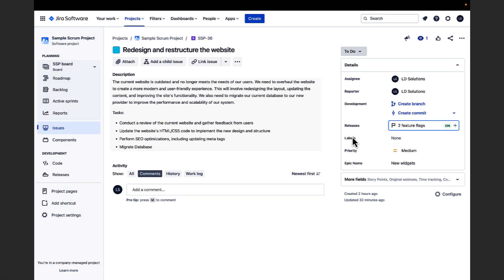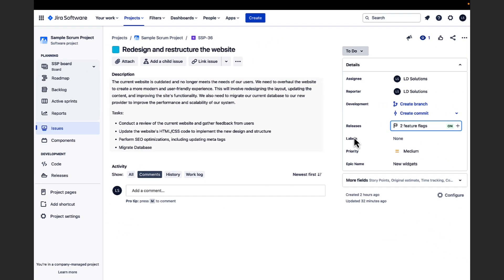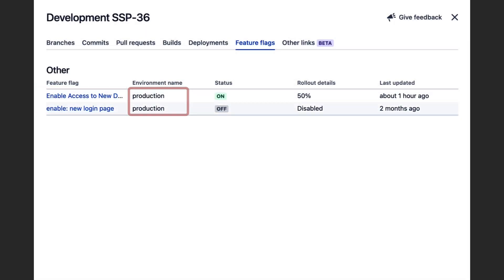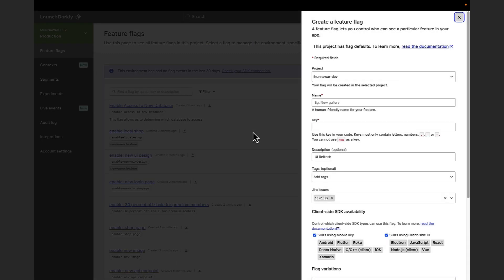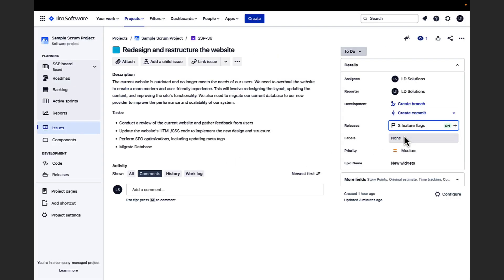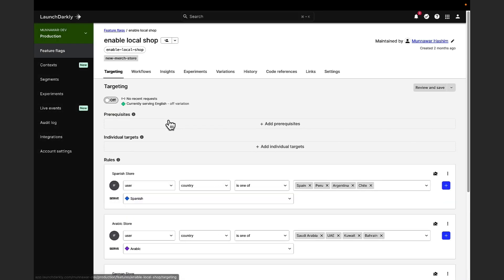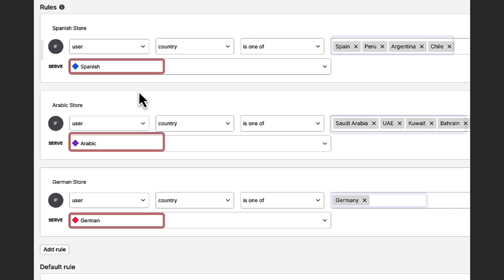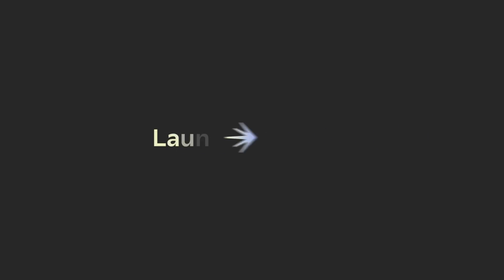LaunchDarkly and Jira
Are you looking to streamline your development workflow?  Then LaunchDarkly’s integration with Jira might just be what you’re looking for! With LaunchDarkly's powerful feature flags and targeting capabilities, you can test and release new features to your users without impacting your entire user base. And with Jira's project management tools, you can track your progress and collaborate with your team seamlessly.
In this video, Munnawar will walk you through a use case that utilizes the LaunchDarkly integration for Jira. We'll show you how to link existing feature flags to your Jira issues and create new feature flags from within Jira. Plus, we'll demonstrate how to use LaunchDarkly's targeting rules to ensure that your features are rolled out to the right users at the right time.
Whether you're a developer or a project manager, the LaunchDarkly integration for Jira can help you speed up your development process and get your features to market faster. So join us as we explore the power of this integration and show you how to take your development workflow to the next level.